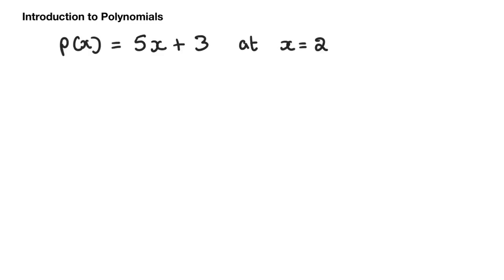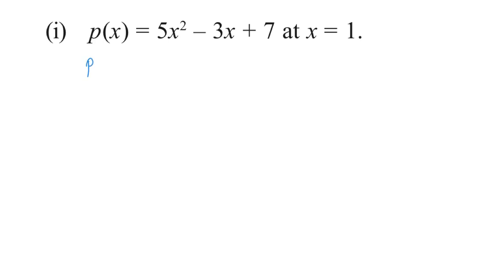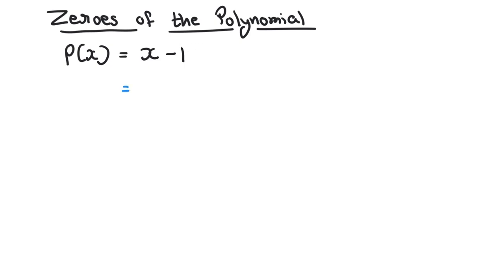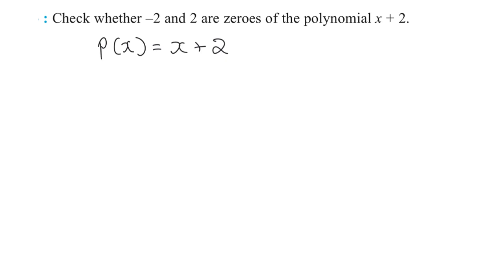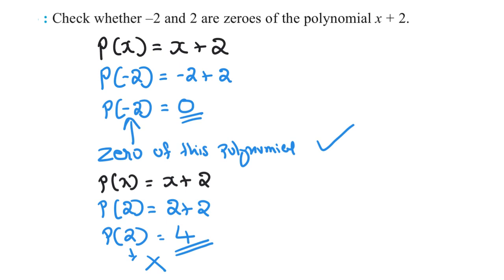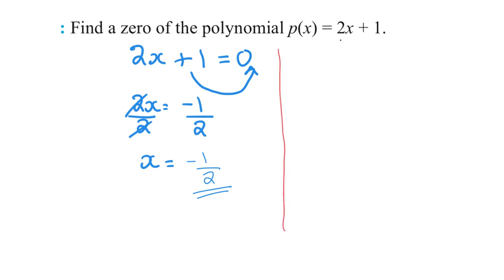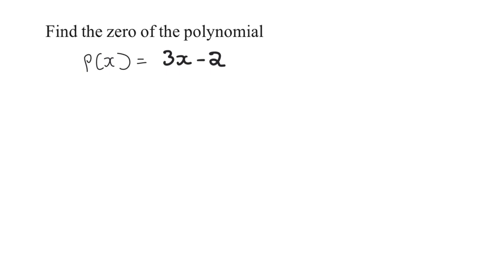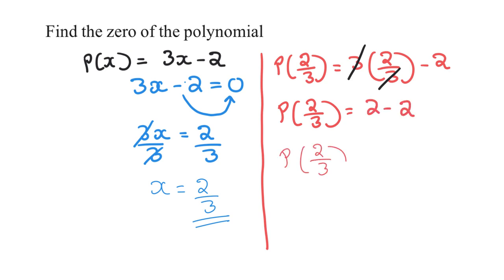Zeroes of the Polynomials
This lesson: Finding Zeroes of the Polynomials is explained by ASKER KHAN, Founder of WisdomOutlined Coaching.

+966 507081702